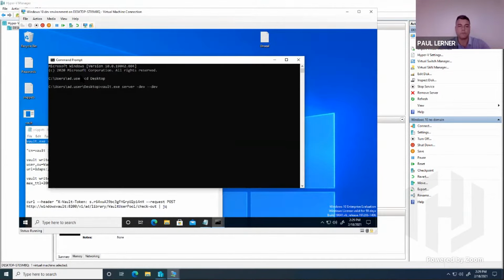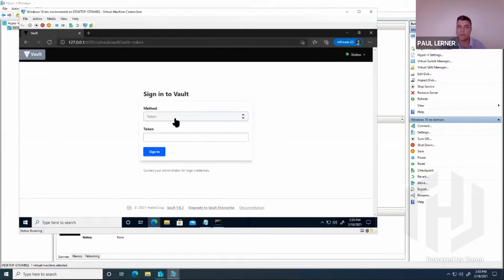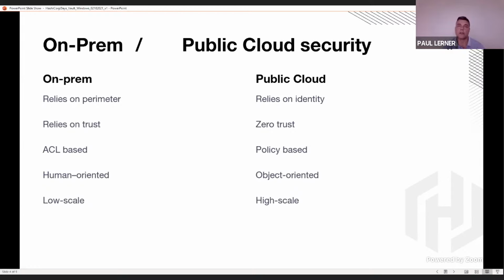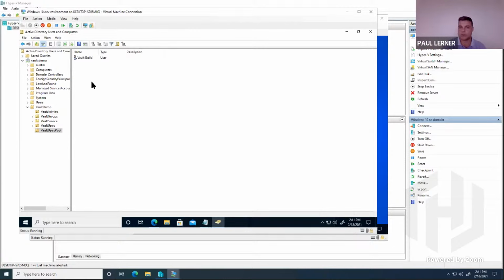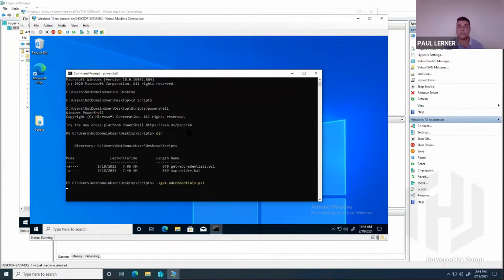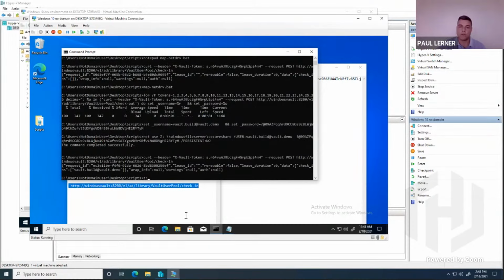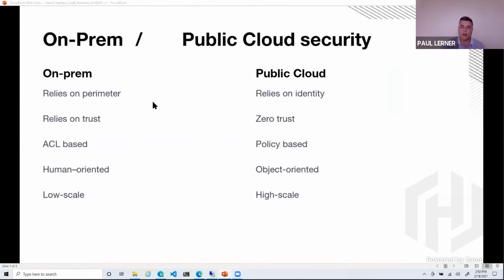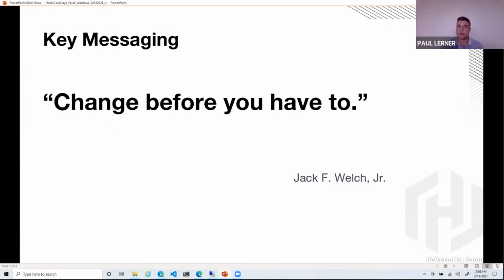Integrating HashiCorp Vault & Active Directory: Pretty Fly for a Windows Guy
This talk walks through the easy integration of Vault with Active Directory / Azure Key Vault.

Speaker: Paul Lerner